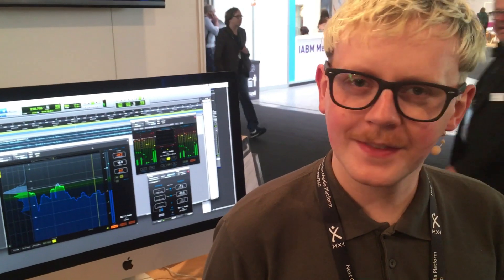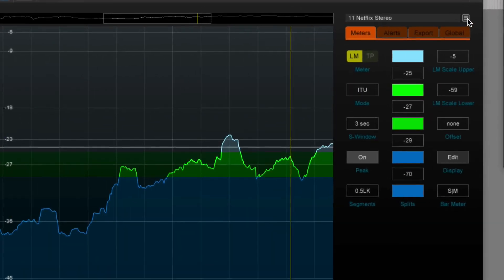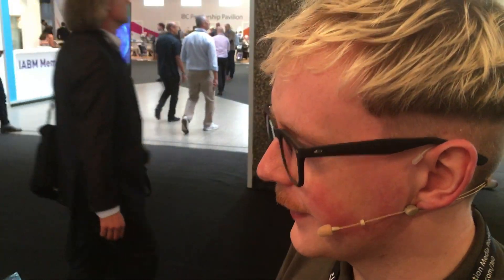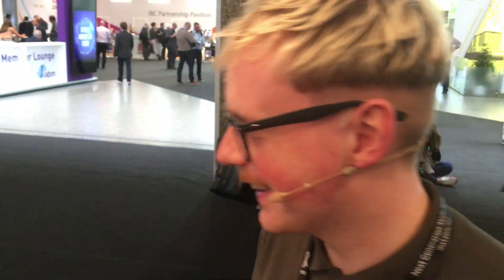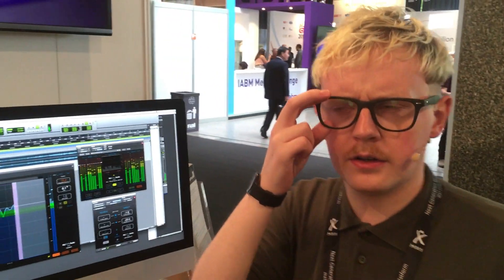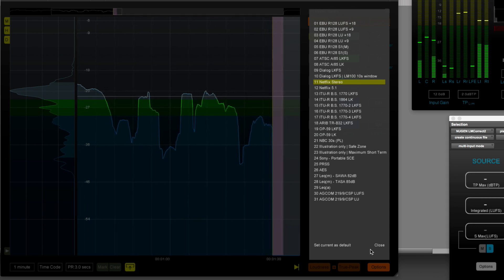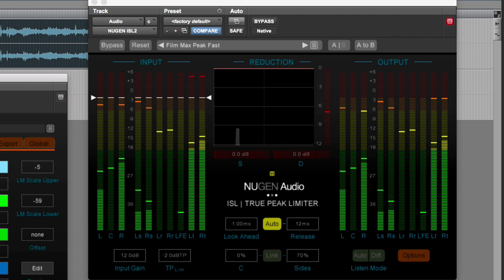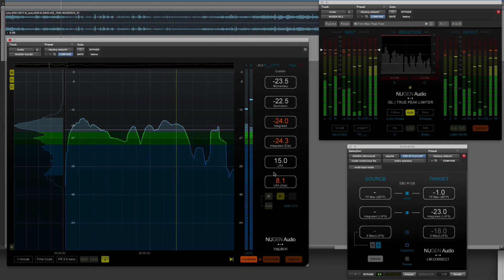An Exclusive First Look At The Nugen Audio VisLM With Netflix Presets And Dialog LRA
Whilst at IBC 2018 in Amsterdam we were able to get an exclusive first look at the new Loudness Toolkit suite of plug-ins including LM-Correct, ISL and VisLM which now has new presets for the new Netflix delivery spec with a new loudness parameter, Dialogue LRA as well as new flexibility to simultaneously monitor multiple integrated measurements. You can learn more about all the new feature Nugen Audio has added to the Loudness Toolkit suite of plug-ins, VisLM, L-Correct and ISL on our main site.